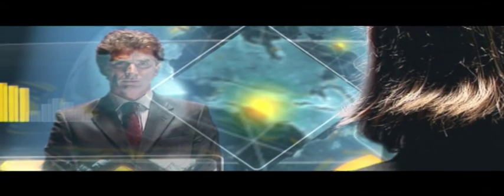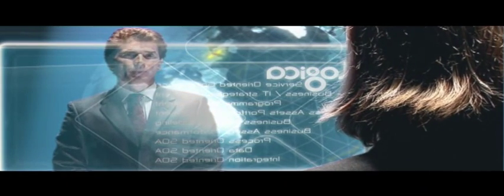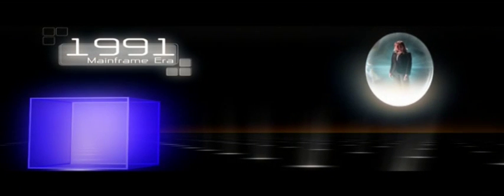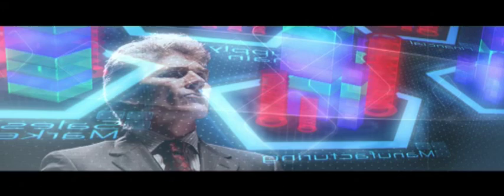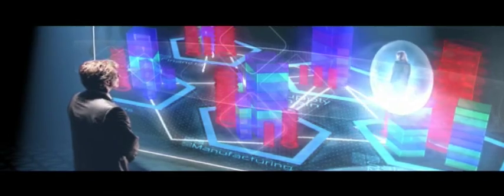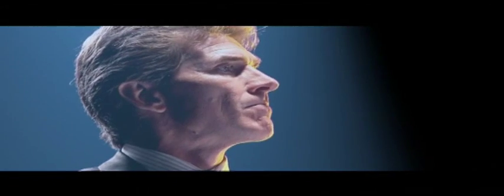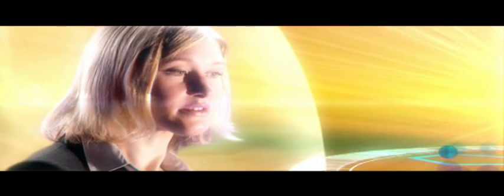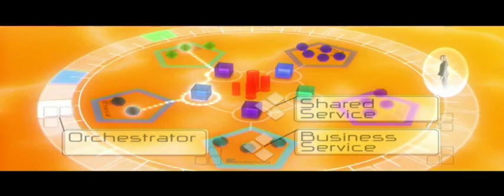Logica's SOA Strategy: Jessica Halo and the transformation of the Information System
Follow our expert Jessica Halo in a journey deep into the heart of information systems and of the issues they now must face. In a few years, information systems have become a key differentiator of enterprises' competitiveness.

Come discover a world where Enterprise Architecture and Service-Oriented Architectures (SOA) create business value while transforming the information system and come find out why.